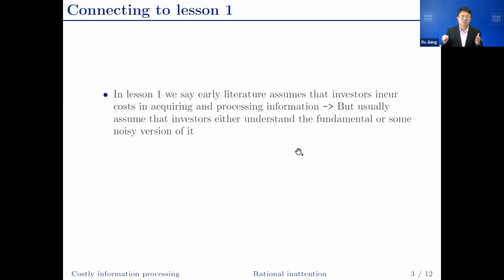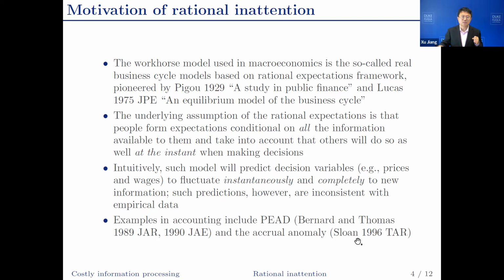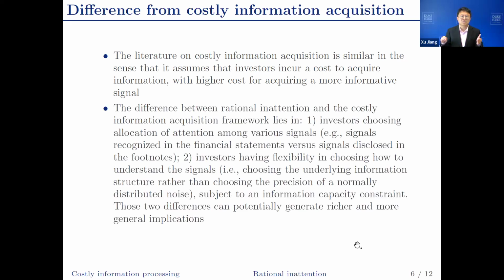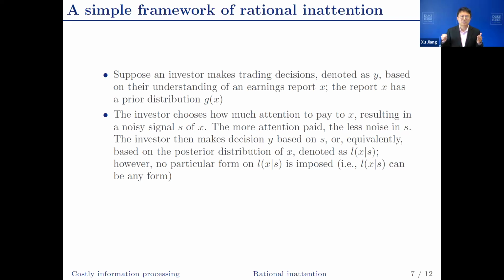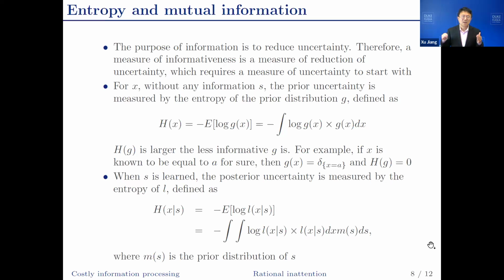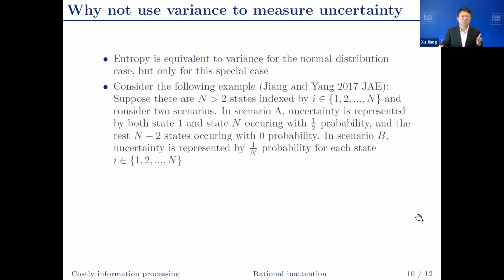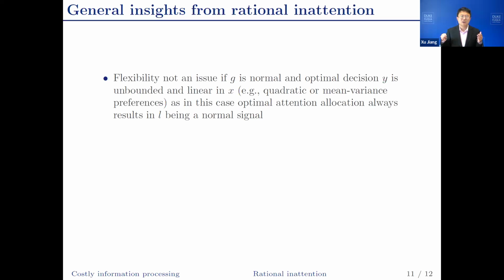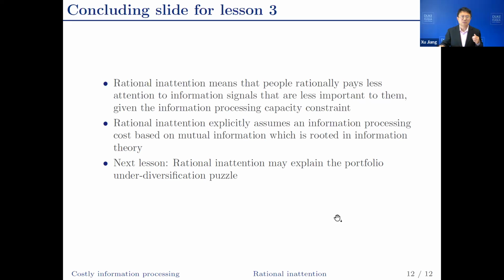Module 6 Lesson 3: Introduction to rational inattention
In this lesson we discussed rational inattention, a framework that explains how investors incur costs when acquiring and processing information, which allows investors to choose how to allocate attention flexibly among various signals. Rational inattention models generate sluggish responses to new information, which better aligns with empirical data. We also explained how entropy and mutual information can capture the cost of paying attention.